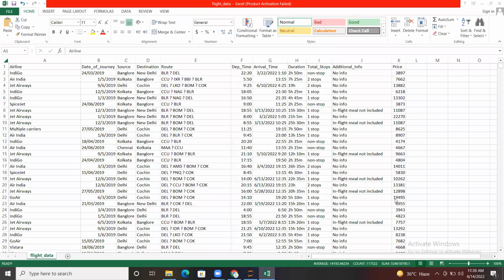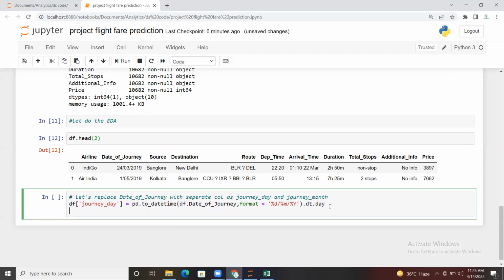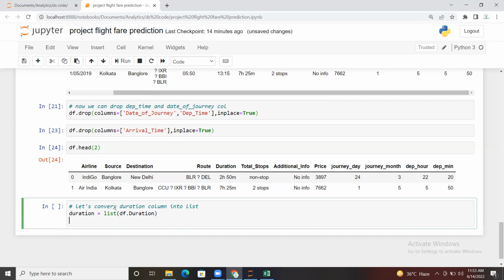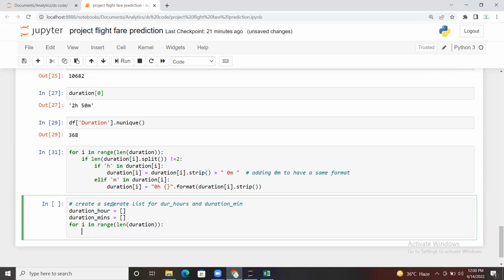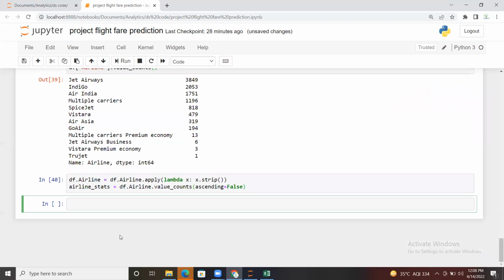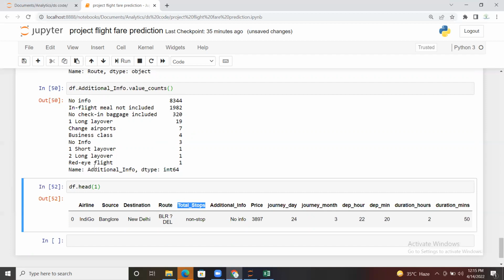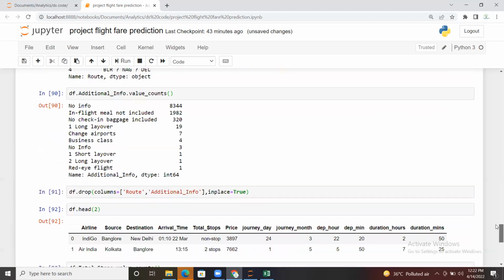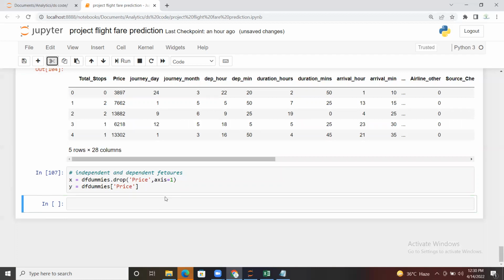Machine Learning Project | Flight Fare Prediction | EDA Python Project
In this project we will discuss the following points

load the flight fare data,
check data shape size and columns,
check and handle missing values,
convert date of journey column to date time in flight fare data set,
extract date and month from date of journey column to create new columns,
create departure hour, departure min from departure time column,
drop departure time and date of journey col,
convert duration column into list,
create a separate list for duration hours and duration min,
unique records and their frequency in airline,
using arrival time create new col as arrival hour and min,
independent and dependent features